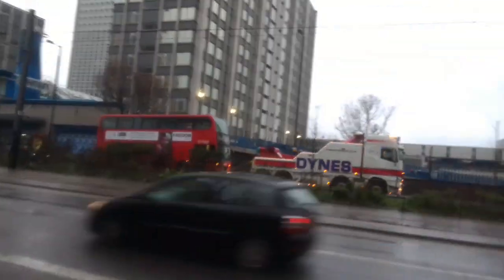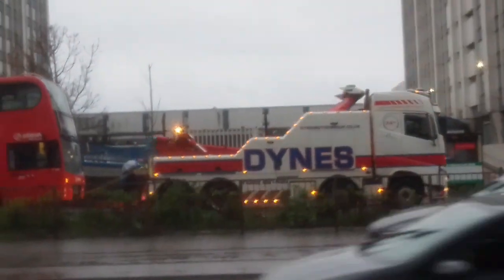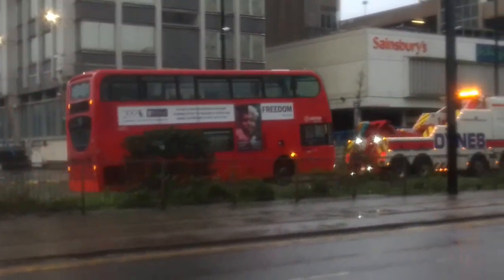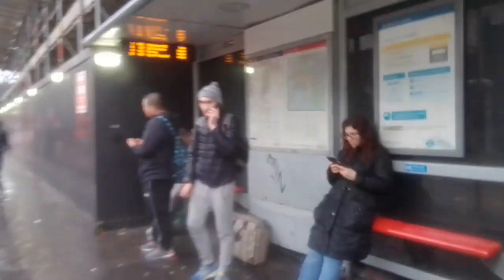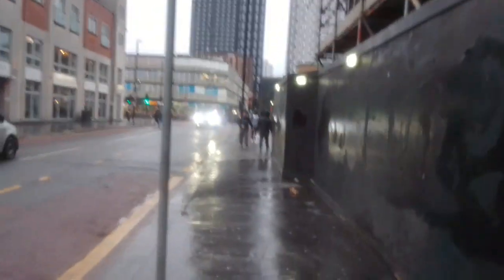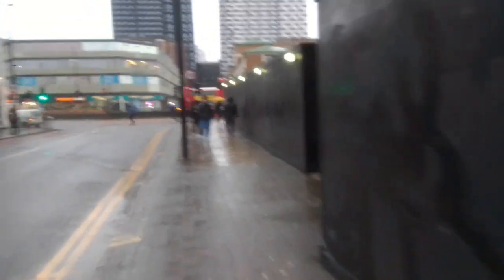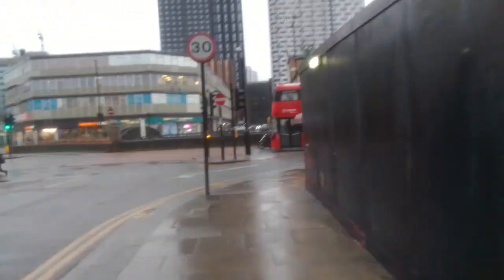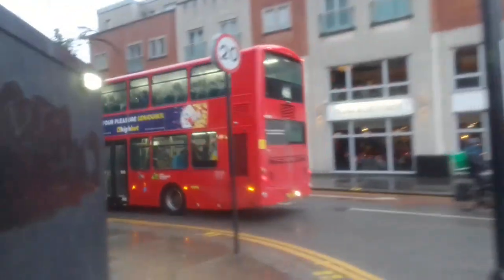ABL 2407 On Bus Route 407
AL T188 Seen being towed at beginning